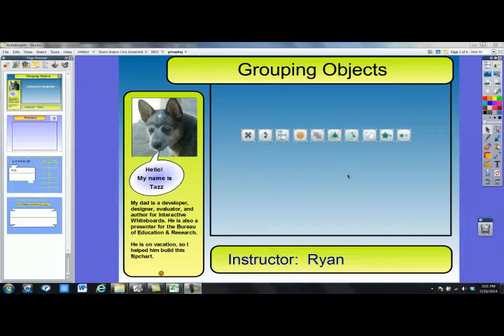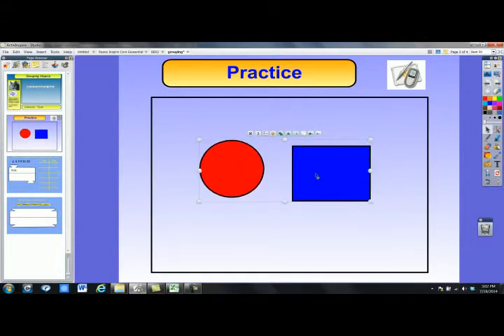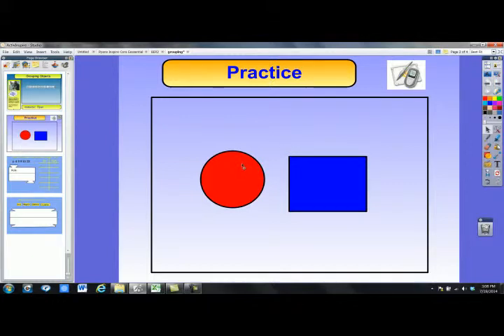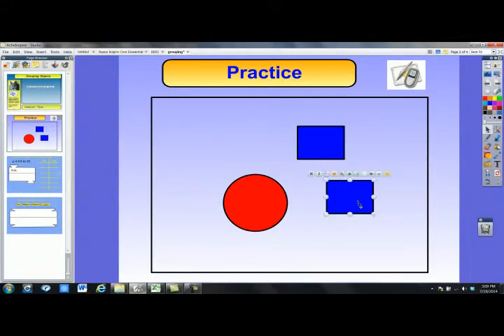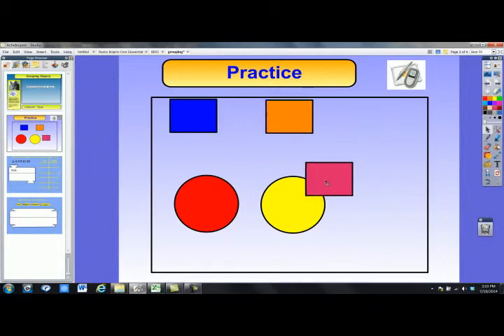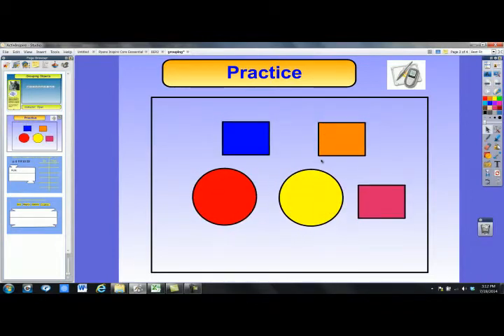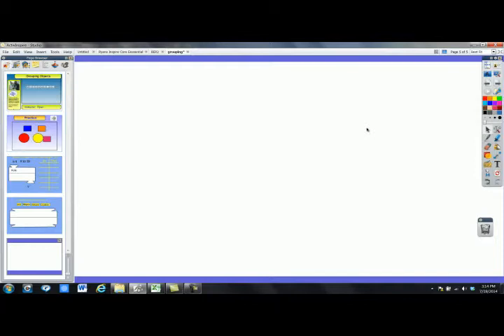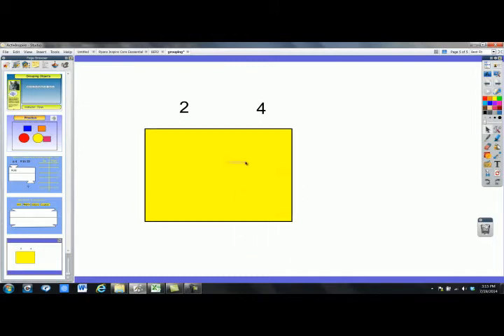ActivBoard - Grouping Objects